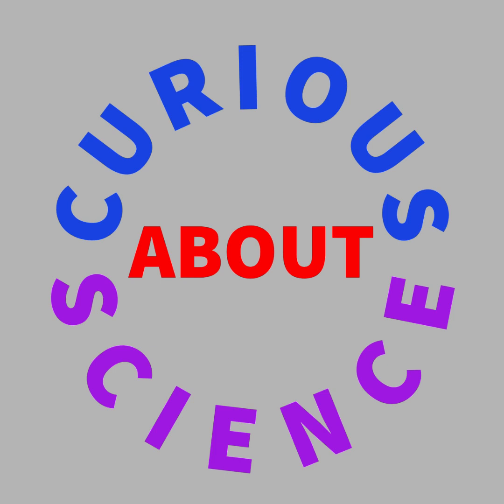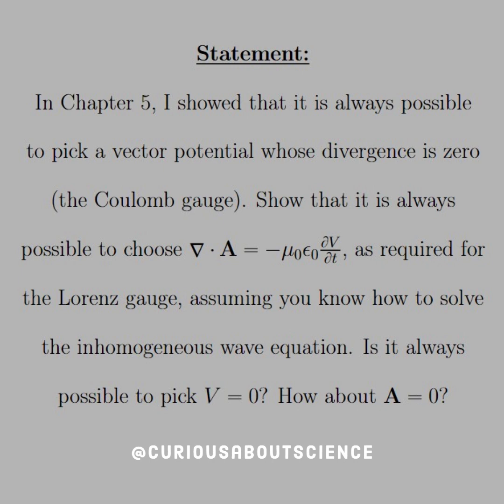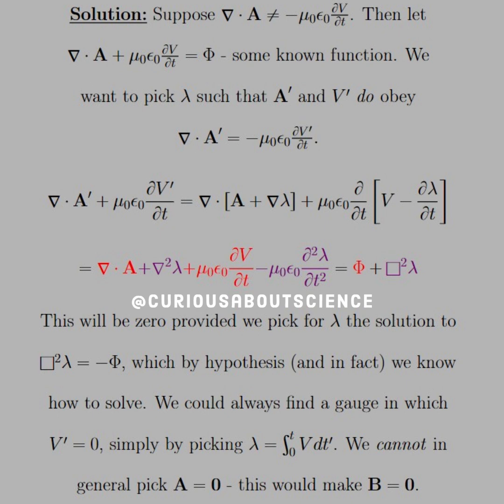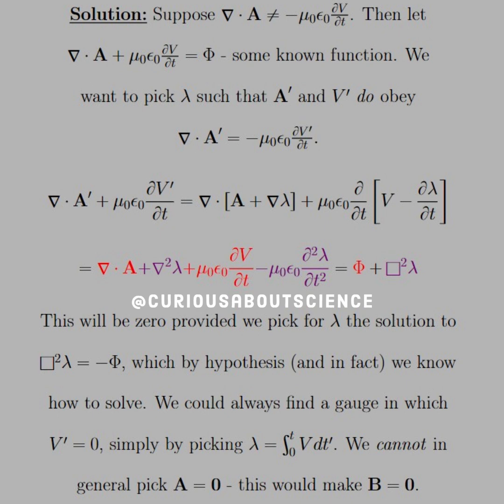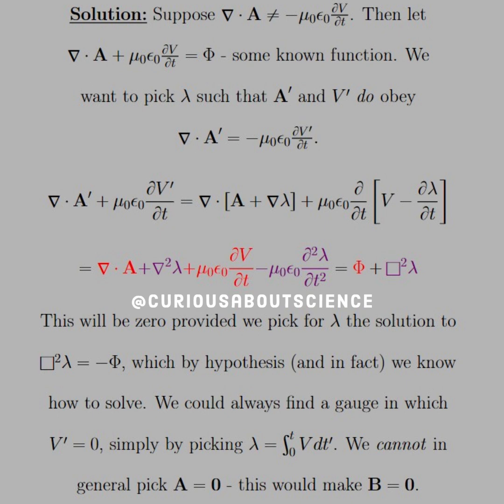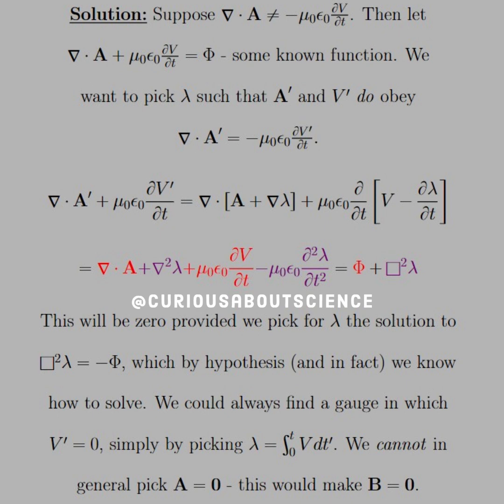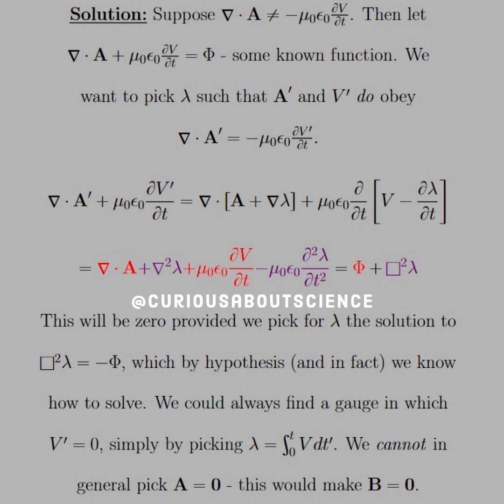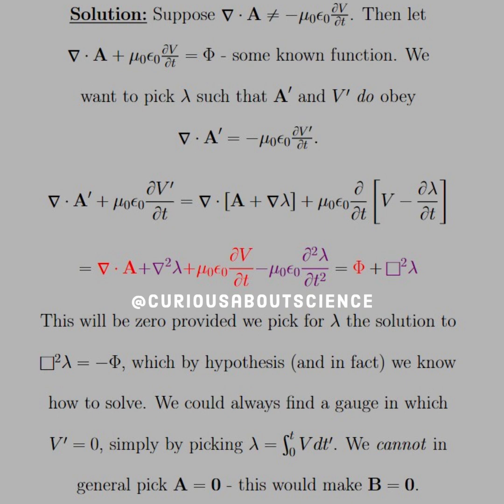Problem 10.6 - Potential Formulation, Coulomb Gauge & Lorenz Gauge: Introduction to Electrodynamics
◉ Some technical work here with the conditions and substitutions. and setup. That wave equation keeps coming back up, and it will forever be an equation that is needed in physics. We have dedicated a lot of time in solving these inhomogenous equations.

◉ Another note that is worthy of sharing: Finding such a gauge function would amount to expressing 𝐀 as -∇λ, and we know that vector functions 𝘤𝘢𝘯𝘯𝘰𝘵 in general be written as gradients—only if they happen to have curl zero, which 𝐀 (ordinarily) does 𝘯𝘰𝘵.

• Happy Learning!